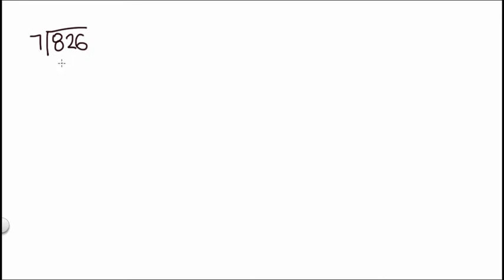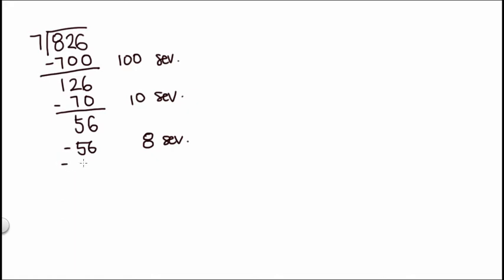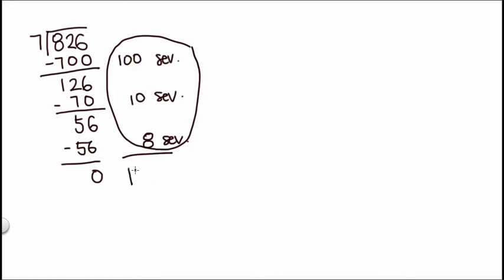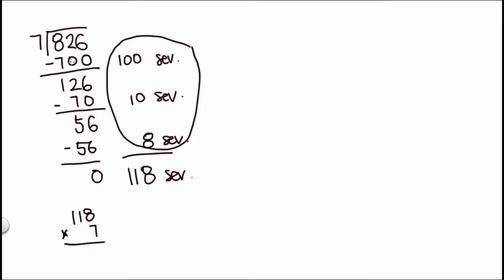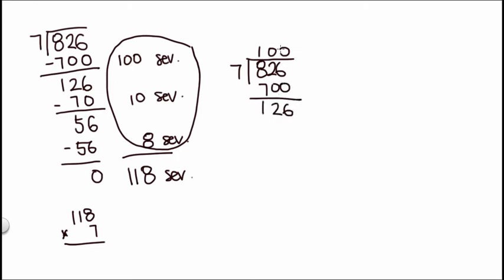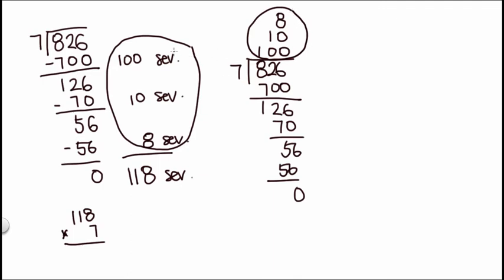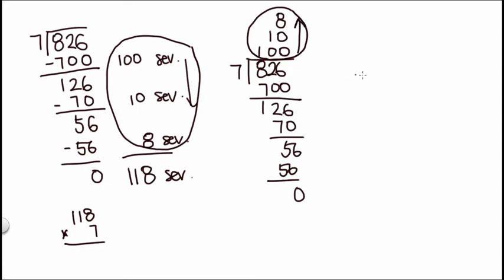UHWO Math 111 Section 3.4 Lecture 5